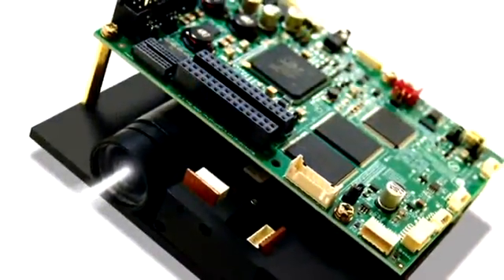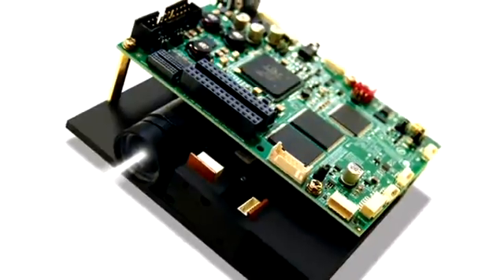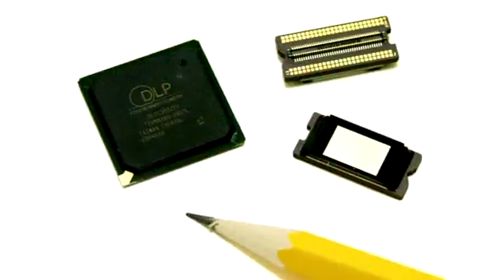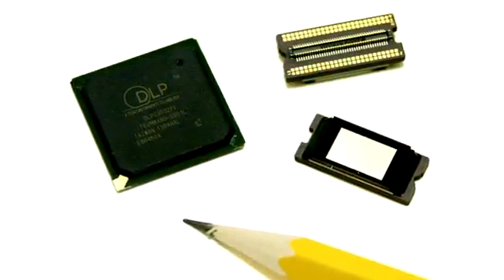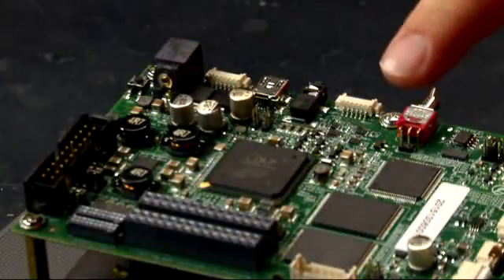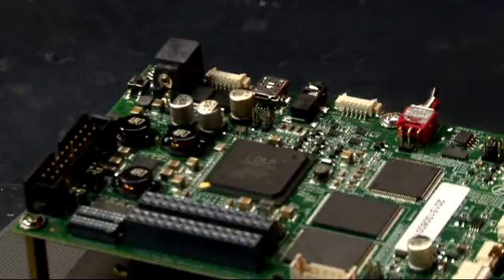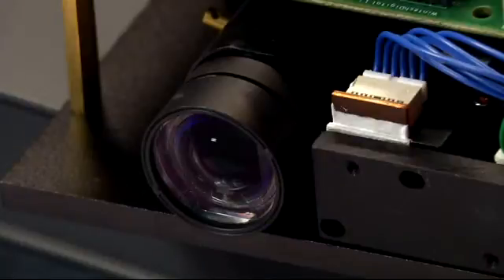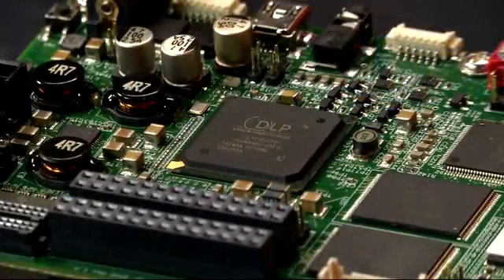Wintech Digital & TI DLP® LightCrafter™ 4500 Customization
DLP Design House Wintech Digital explains the new DLP LightCrafter 4500 evaluation module.  Wintech works with  customers to customize DLP technology  to help speed time to production.